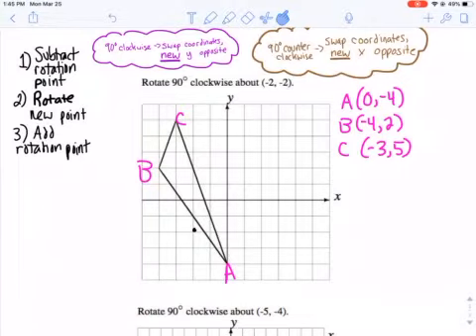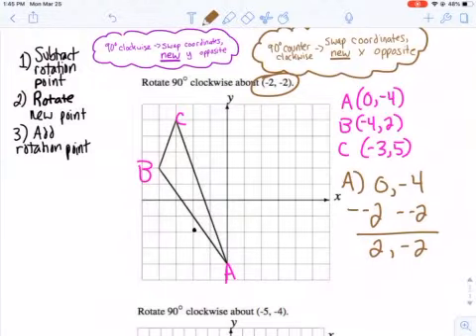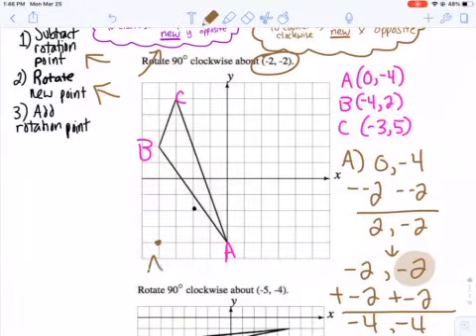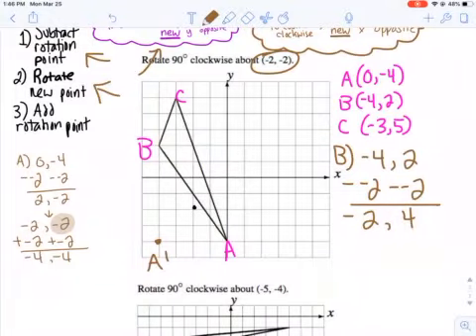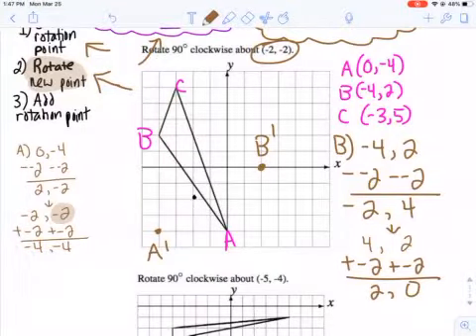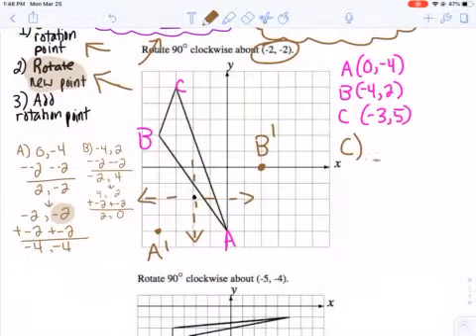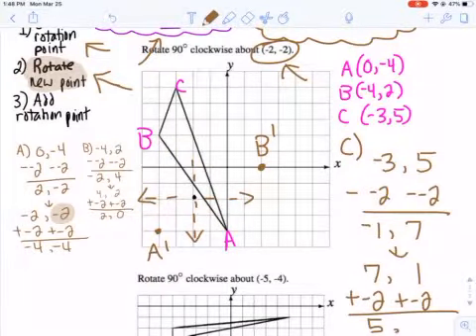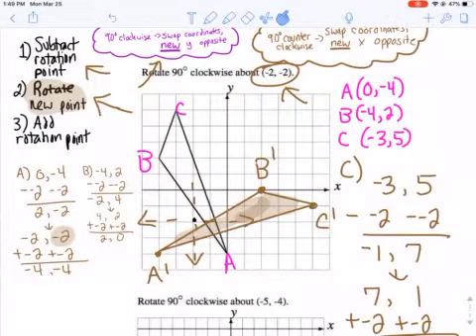Rotations About A Point 90 Degree HW #3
I walk through rotating about a point using #3 on our HW